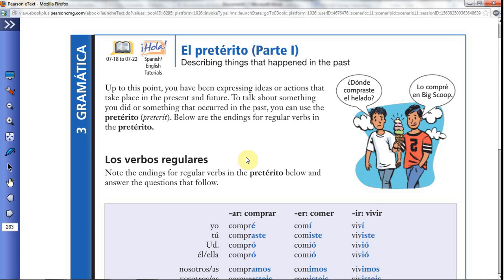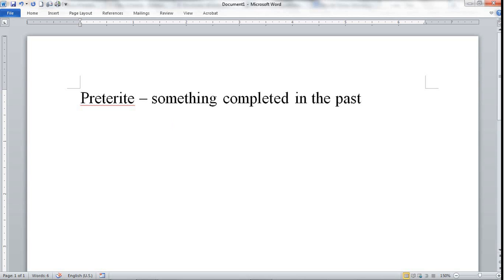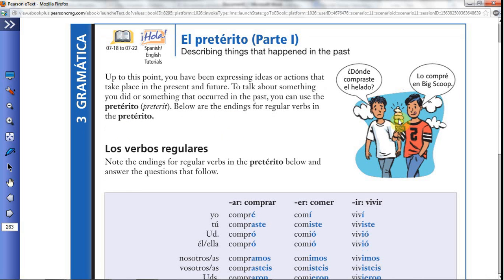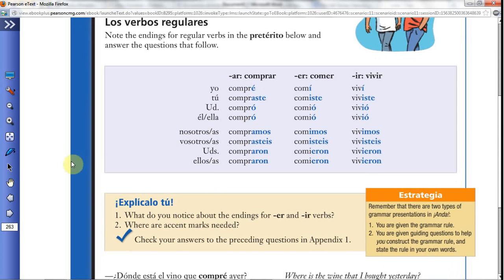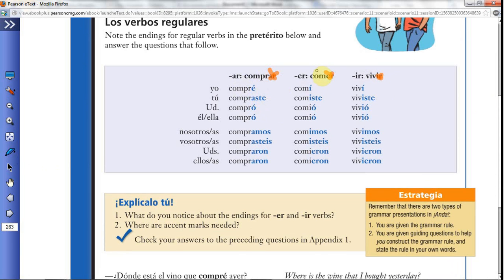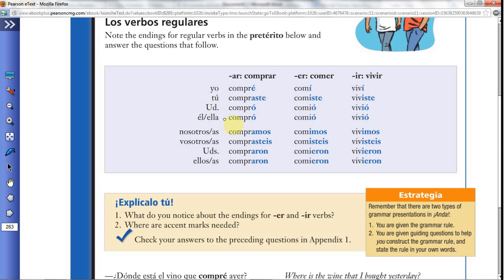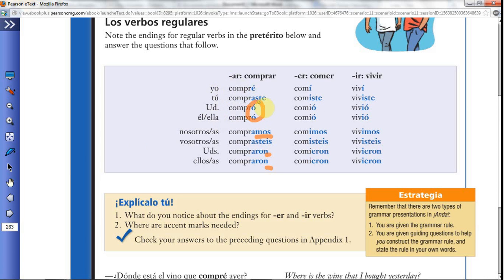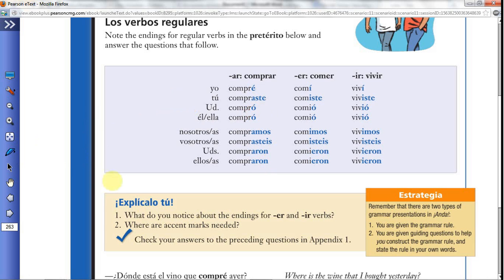Anda Chapter 7 Preterite Part 1